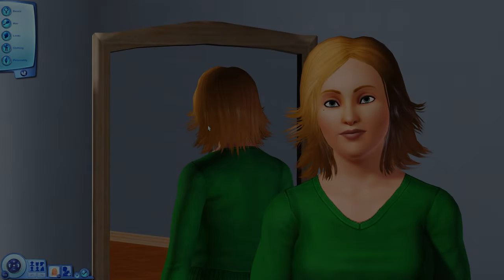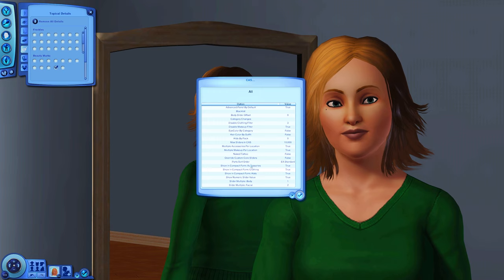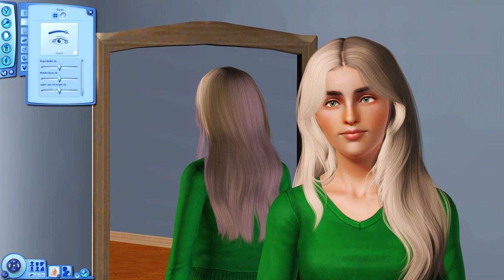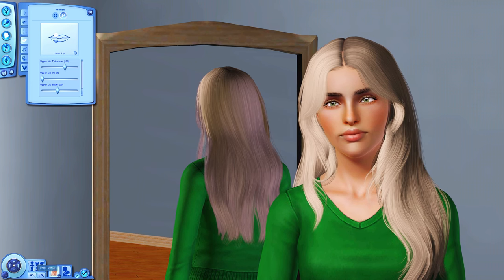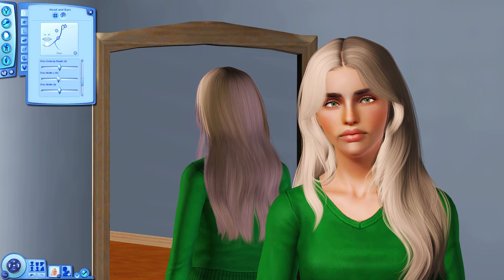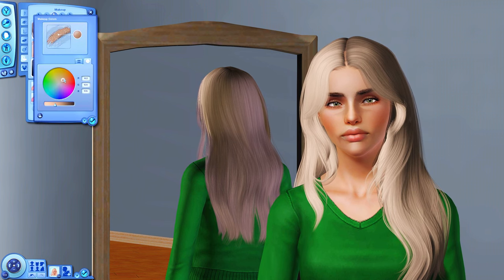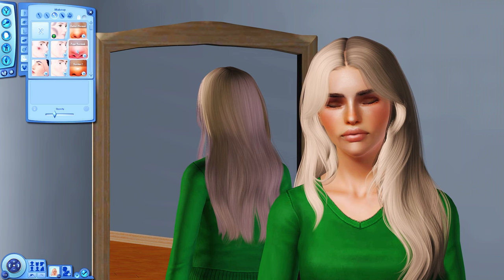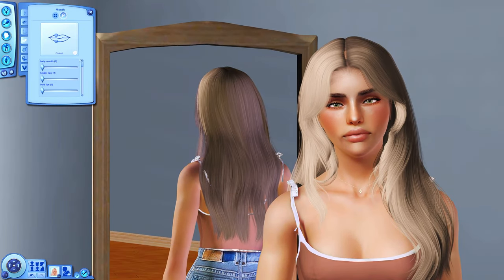How I Make My Sims 💗// The Sims 3 + Download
Timestamps:
00:00 Intro
00:23 Mods
01:24 CAS Settings
04:29 Creating the Sim
26:03 Outro

Origin ID: Florydaa

♡ Channel Member Perks ♡
♡ €1,99 a month (Floryda Friend)
- Loyalty badge and custom emotes

♡ €4,99 a month (Floryda Fam)
- All the perks from the previous tier
- Member only Discord channel

♡ €7,99 a month (Floryda VIP)
- All the perks from the previous tiers
- Early access to all of my videos